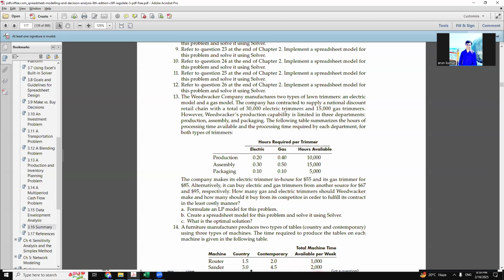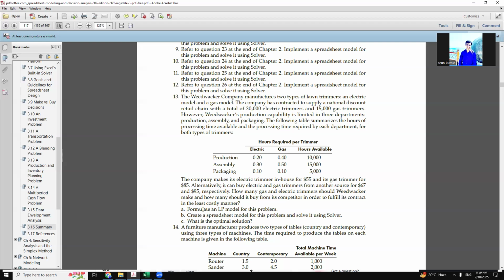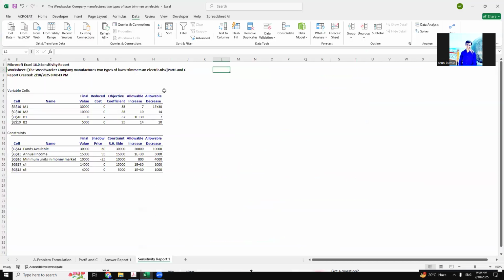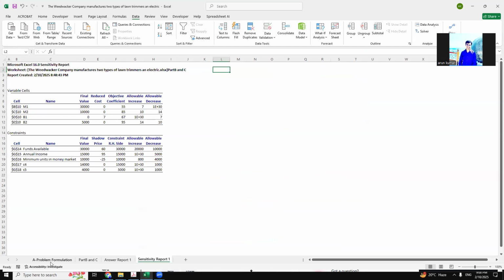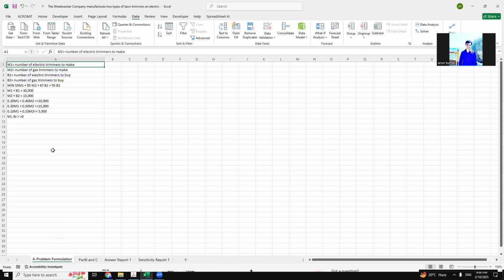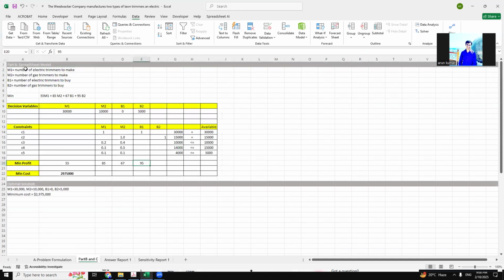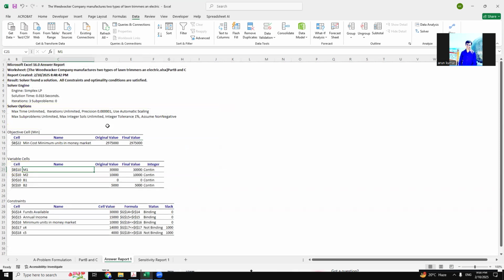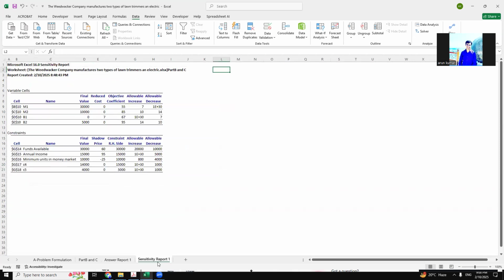The Weedwacker Company manufactures two types of lawn trimmers: an electric model and a gas model.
The Weedwacker Company manufactures two types of lawn trimmers: an electric model and a gas model. The company has contracted to supply a national discount retail chain with a total of 30,000 electric trimmers and 15,000 gas trimmers.

However, Weedwacker’s production capability is limited in three departments: production, assembly, and packaging. The following table summarizes the hours of processing time available and the processing time required by each department, for both types of trimmers:
Hours required per Trimmer
electric gas Hours Available
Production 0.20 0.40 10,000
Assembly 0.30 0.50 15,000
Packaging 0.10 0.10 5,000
The company makes its electric trimmer in-house for $55 and its gas trimmer for $85. Alternatively, it can buy electric and gas trimmers from another source for $67 and $95, respectively. How many gas and electric trimmers should Weedwacker make and how many should it buy from its competitor in order to fulfill its contract in the least costly manner?
a. Formulate an LP model for this problem.
b. Create a spreadsheet model for this problem and solve it using Solver.
c. What is the optimal solution?